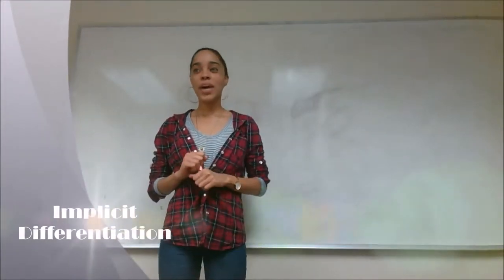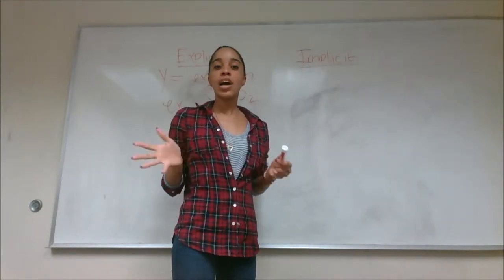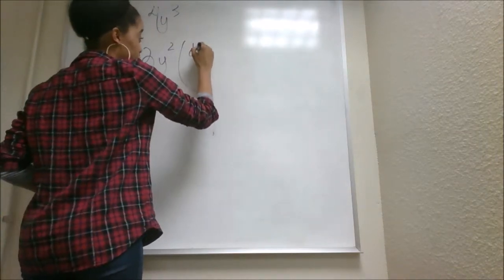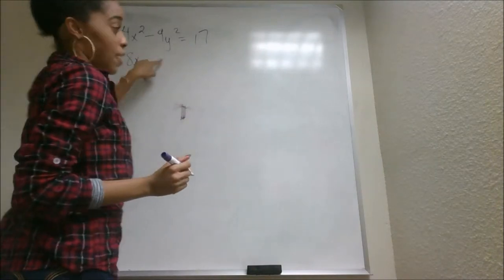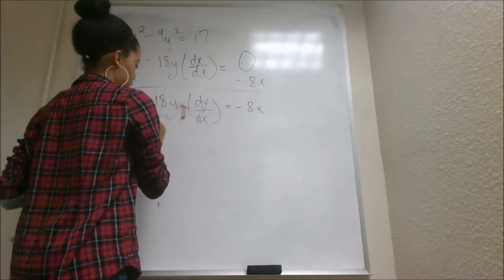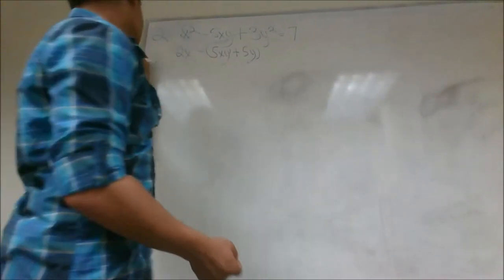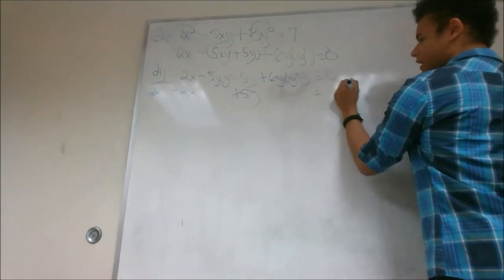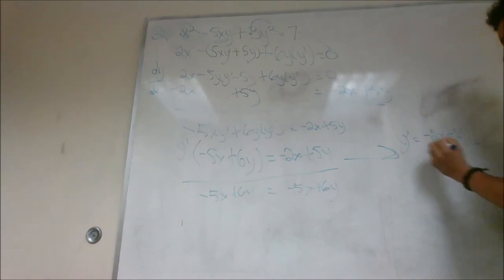MAC 1147 Implicit DifferentiationTrey Lewis, Jeanette Mack, Armani Thomas